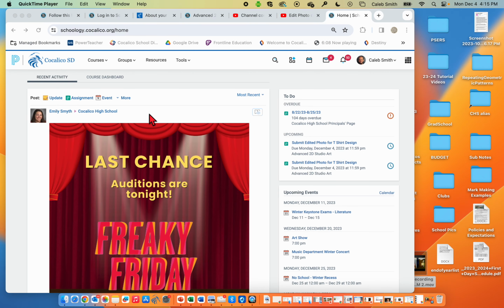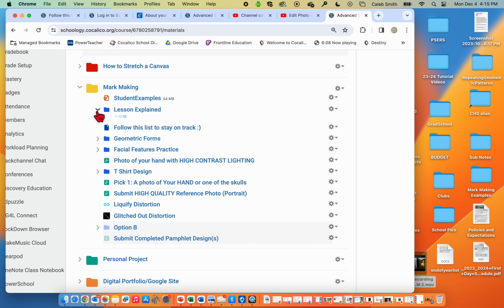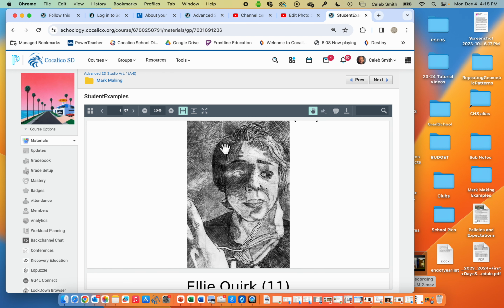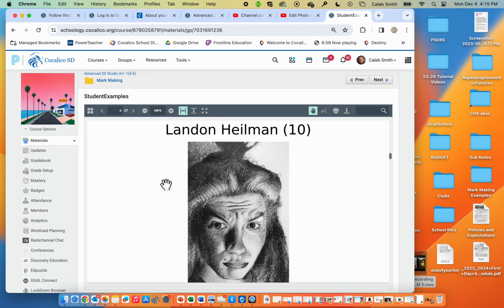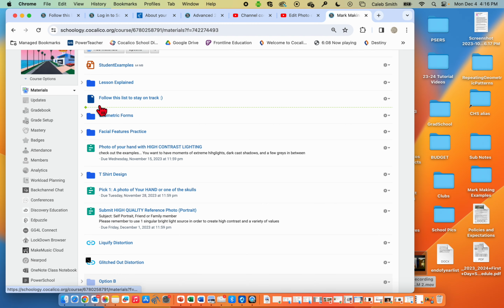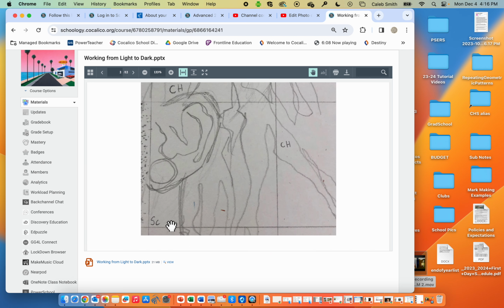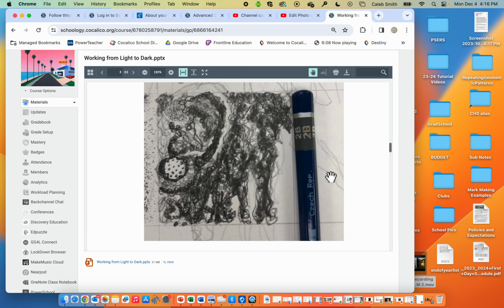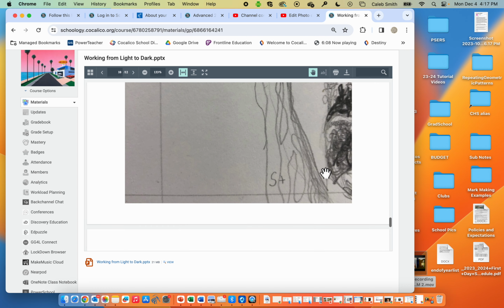Begin Drawing The Portrait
A Brief Explanation on which are the scribble squares ad which are the cross hatch squares